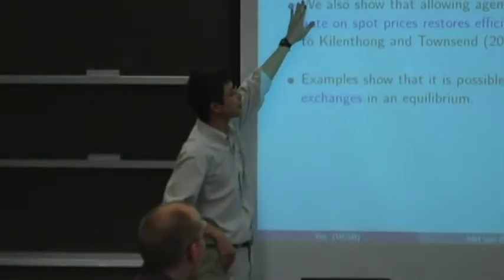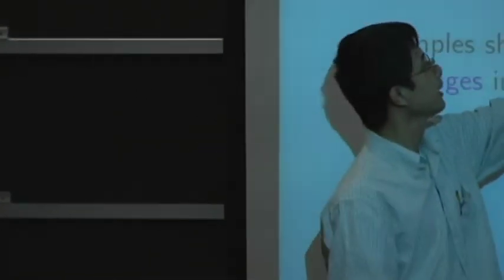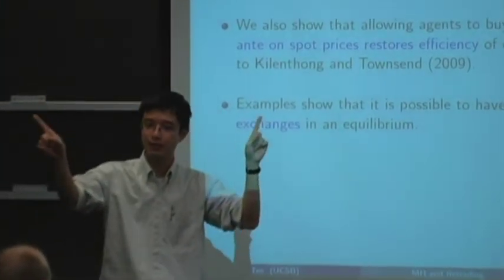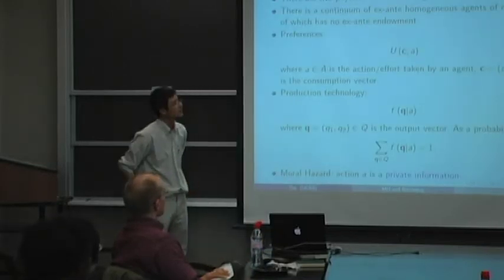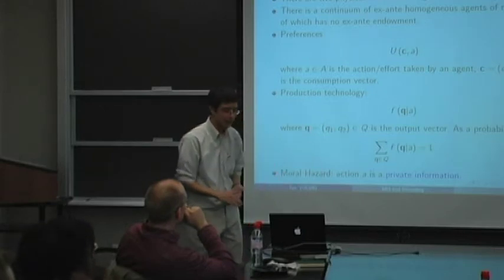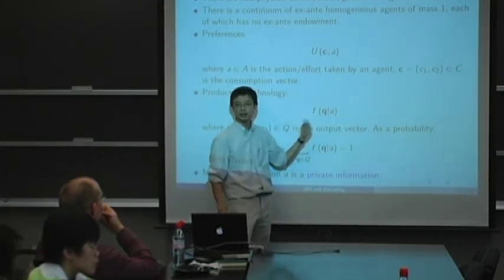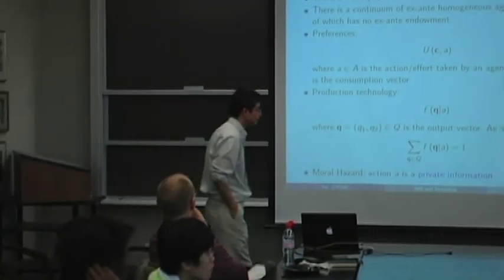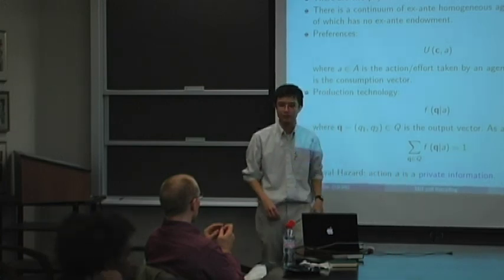Moral Hazard, Retrading, Externality and Its Solution, Part 2/8